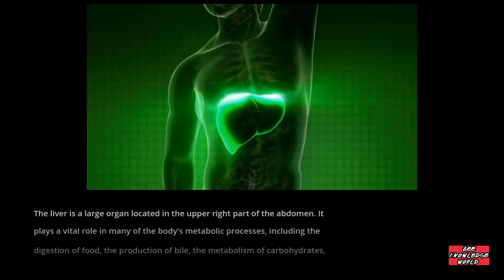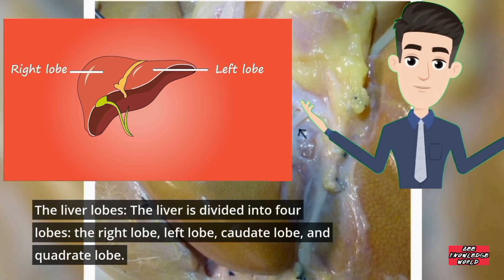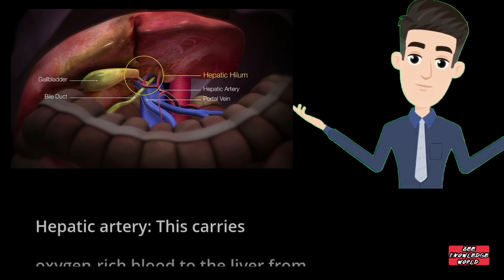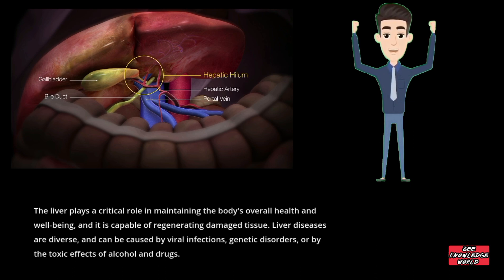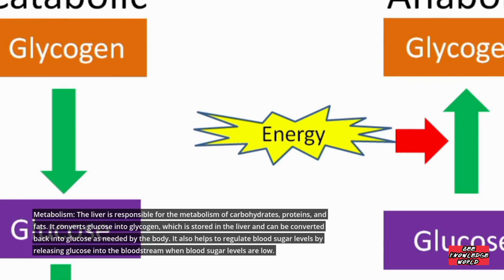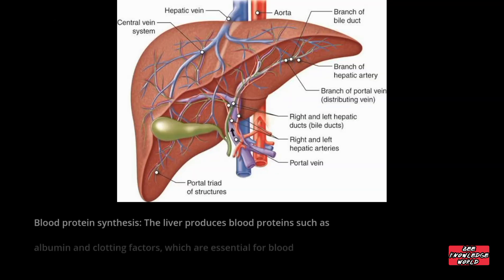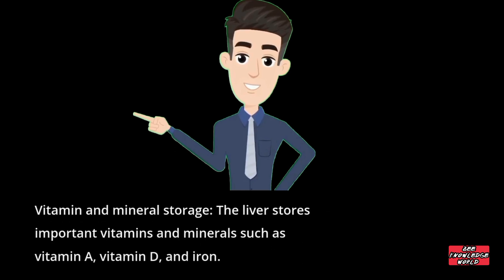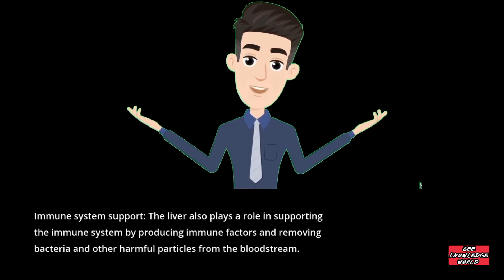The Essential Guide to the Liver: Structure, Function, and Role in Metabolism